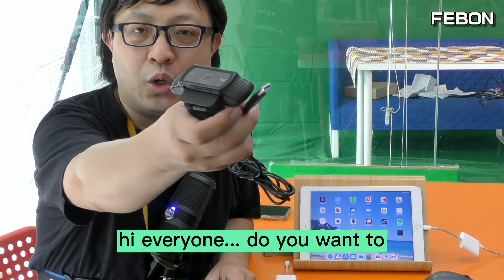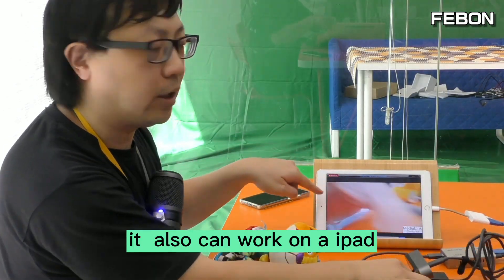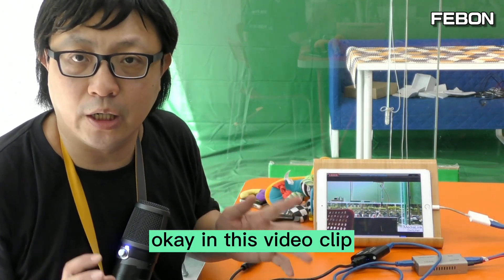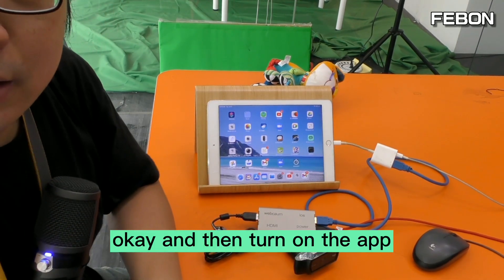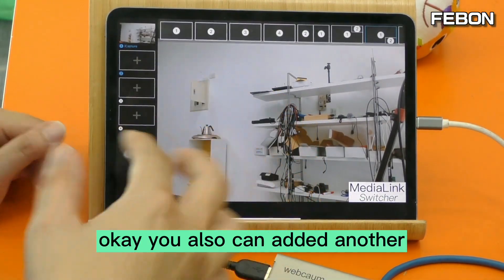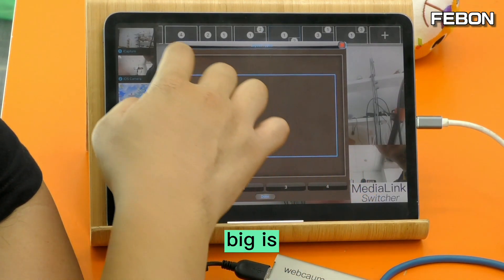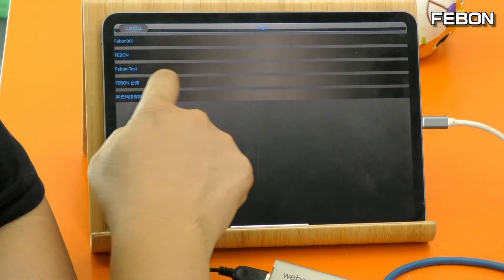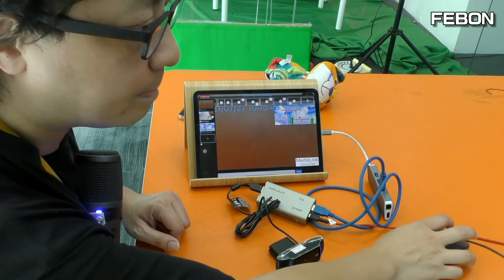iPadOS 17 ?? NO!!! USB camera is live streaming on iOS | app: medialink switcher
(This new product replaced old product what you saw on video)
usb webcam docking station also support api. you can develop your own app. it also can work on iOS VLC. if you know VLC process, you will understand how to make your own iOS uvc APP.

Connect a  USB webcam to iPad and be facebook live.
UVC camera need connect a USB webcam to iOS adapter.
Turn UVC device into iOS
app: medialink switcher

0:00 What is USB WEBCAM to iOS adapter
01:31 Logitech c920 is live streaming on iOS
01:58 Brio 4K is live streaming on iOS
02:12 USB document cam is live streaming on iOS
02:27  USB endoscope is live streaming on iOS
02:42  USB microscope is live streaming on iOS
03:00 OBSBOT tiny cam is live streaming on iOS
03:17 camcorder is live streaming on iOS
04:21 uvc device is live streaming on lightning iPad
07:39 uvc device is live streaming on usb-c ipad pro